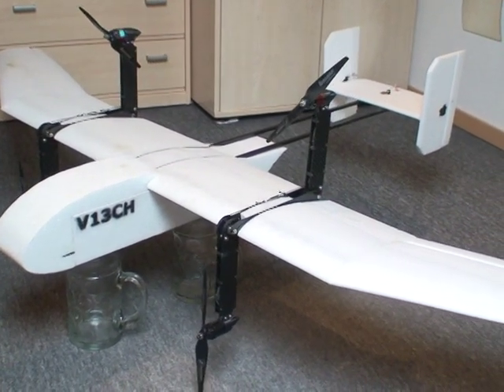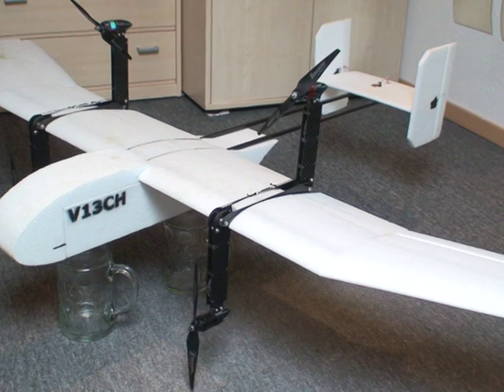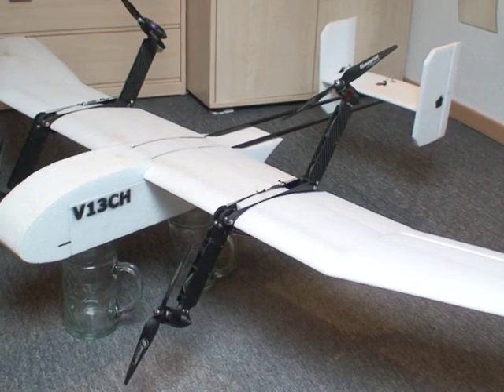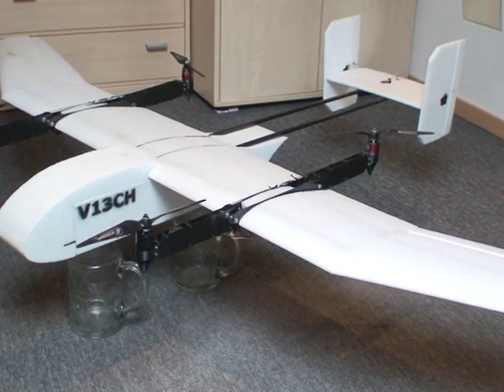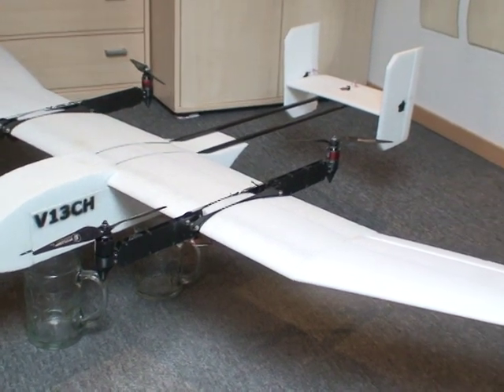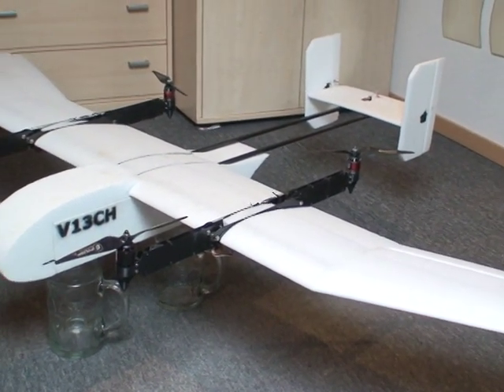Wingcopter - short mechanical mechanism demonstration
Hier eine kleine Demonstration vom Schwenkmechanismus.